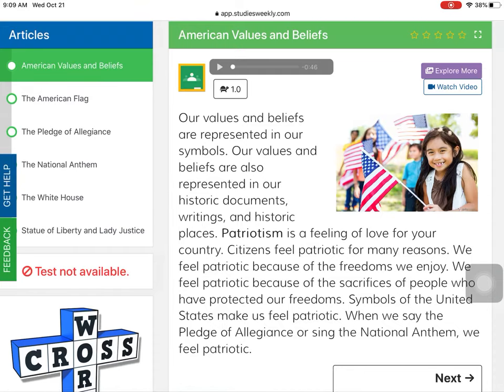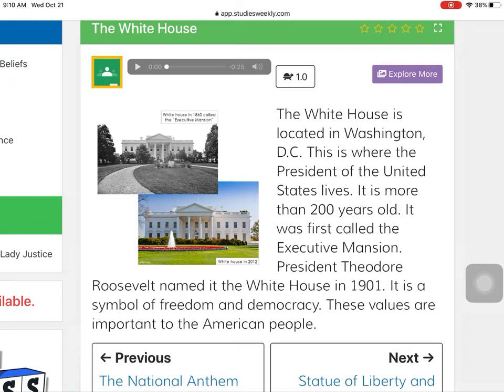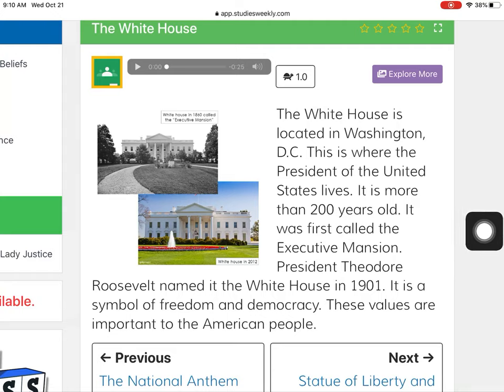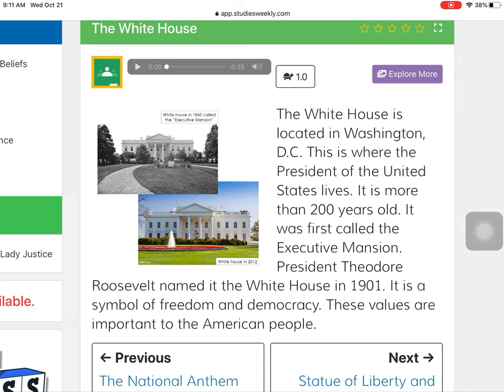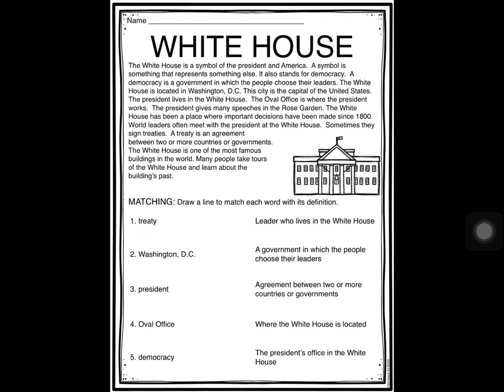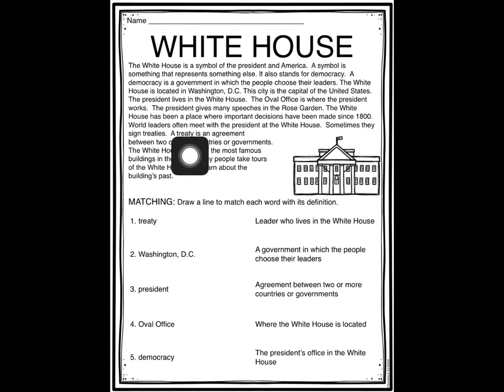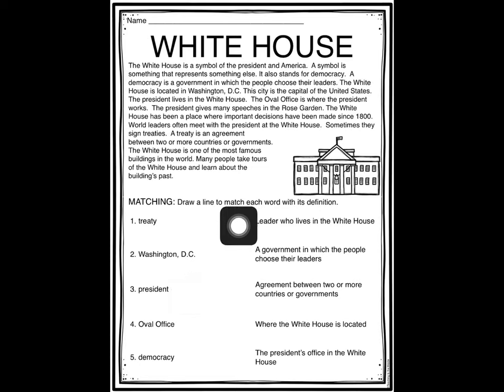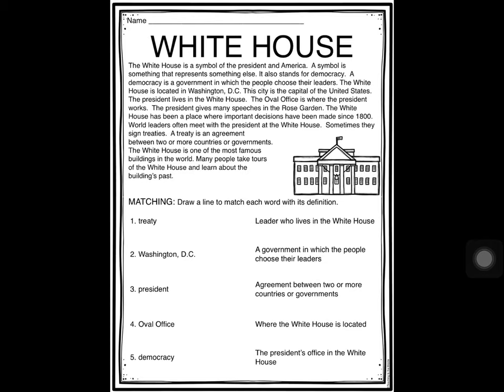Tuesday, October 27th